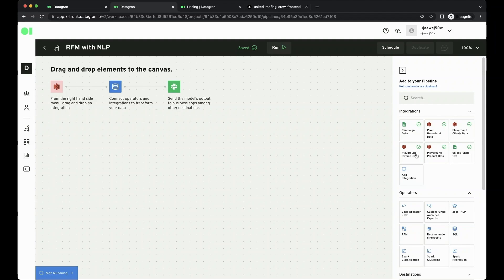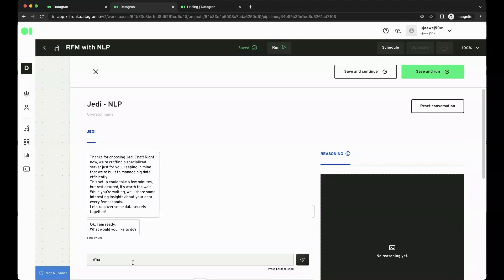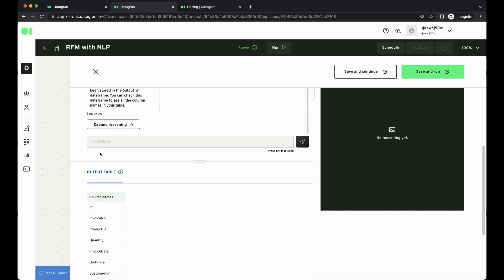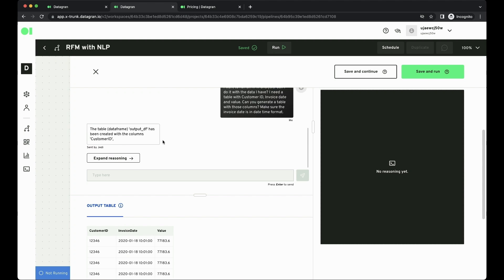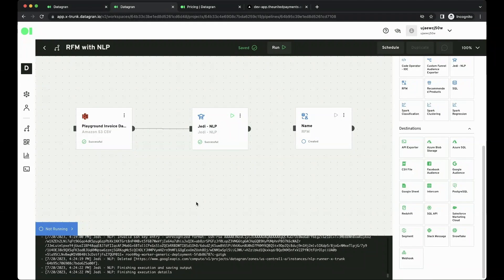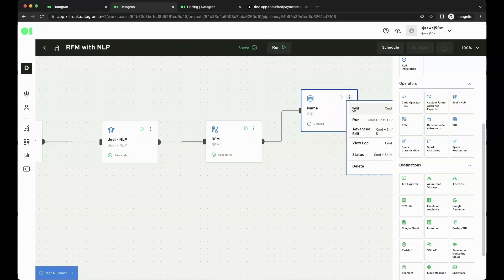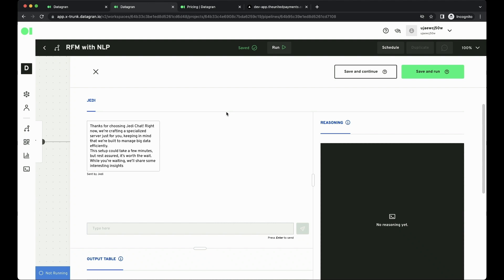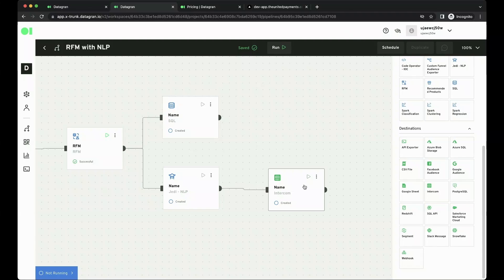Datagran RFM Demo with NLP